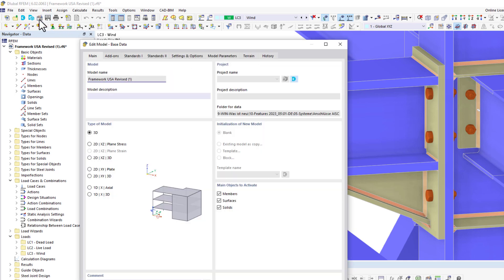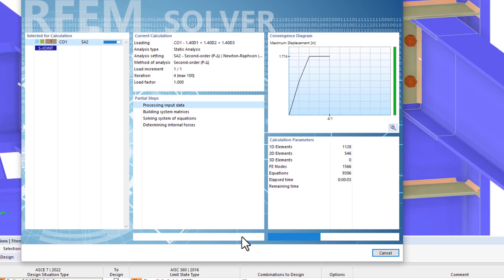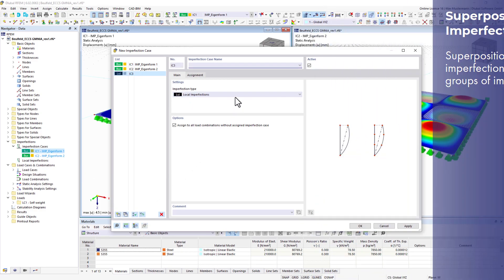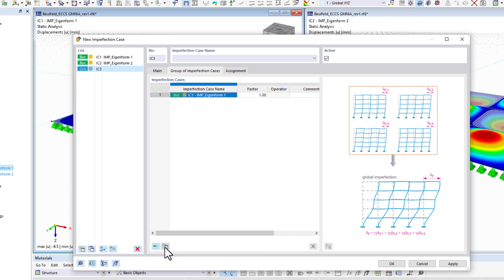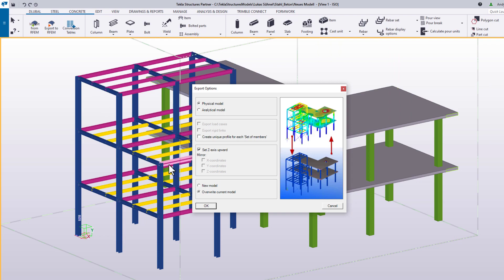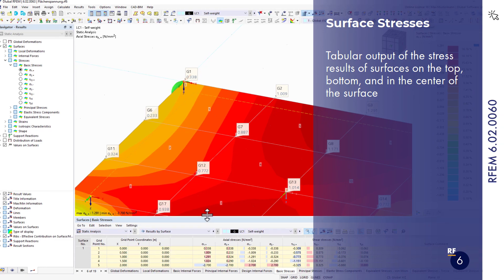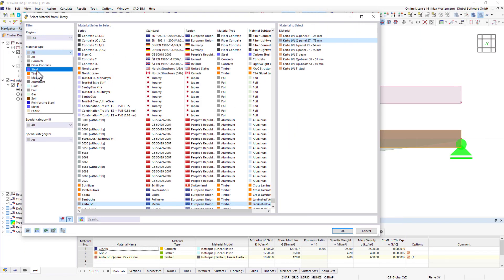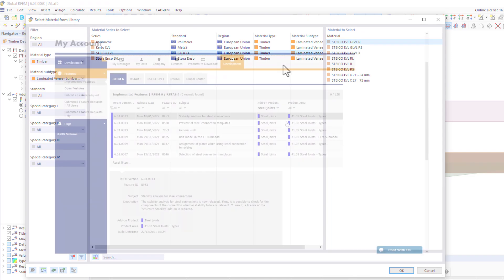WIN | 05/2023 - What's New in RFEM 6 and RSTAB 9?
Which exciting features of Dlubal Software can you use in the future? Find it out! In this short video, you experience the most important new features implemented in the last month. Are you excited?

In April 2023, among other things, the following features have been added to RFEM 6 and RSTAB 9, which will facilitate your work in the future:

00:00 Steel connections according to ANSI/AISC 360-16
00:19 Group of imperfection cases
00:43 Interface from Tekla Structures
00:55 Surface stresses on the top, bottom, and center of a surface
01:09 Laminated veneer lumber

Further features are listed in the extranet.